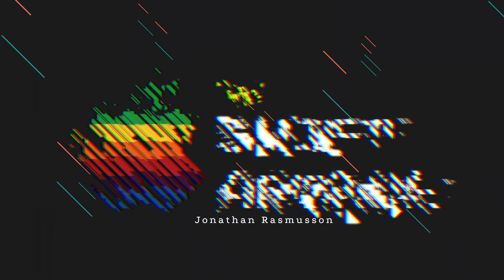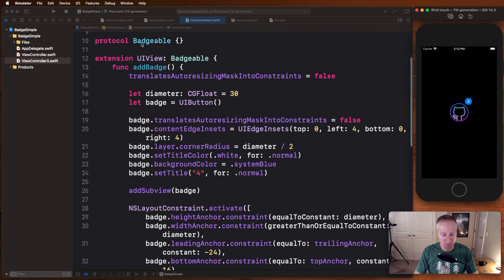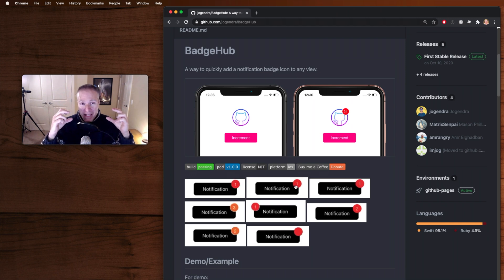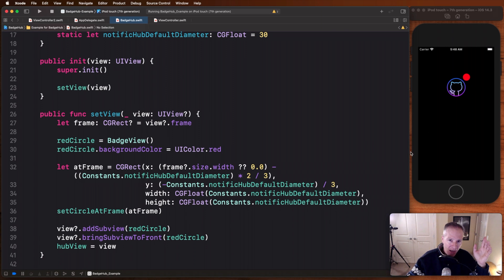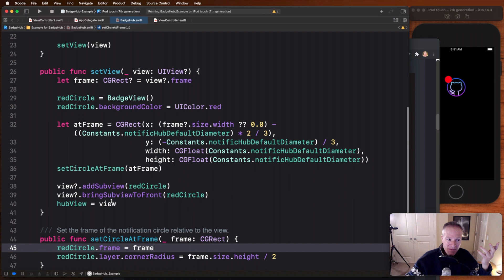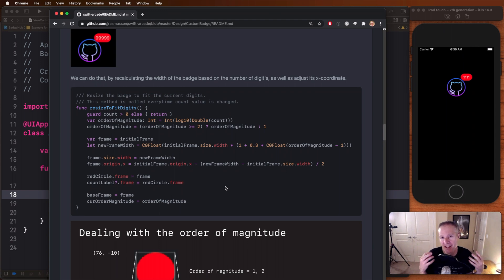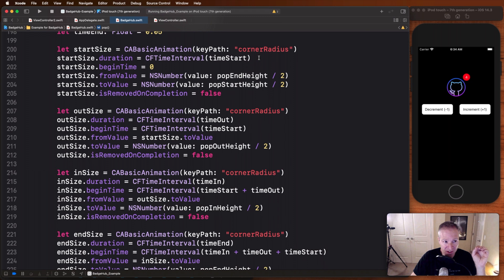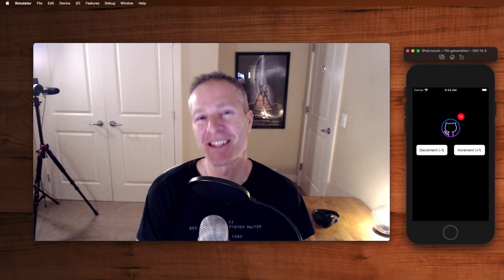How to create your own custom badge (Swift/iOS)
UIView / UILabel / UIButton / Core Animation / Core Graphics / Swift / iOS

In this video we take a look at the mechanics behind creating your own custom badge. You will see how we can create new images based off of frames, get our badge to dynamically grow and shrink in size, and even add in some animations.

Courses